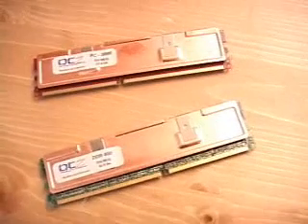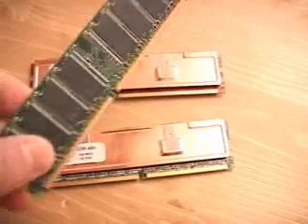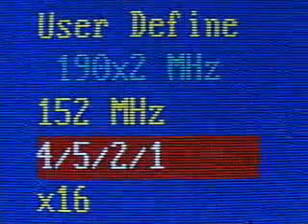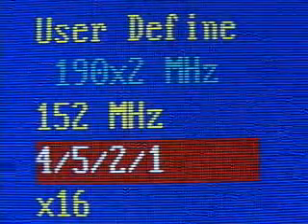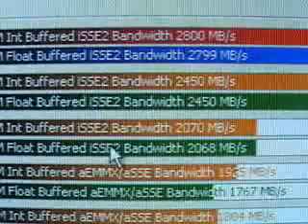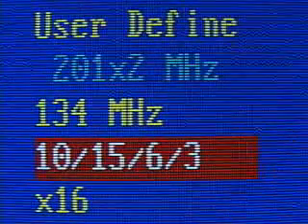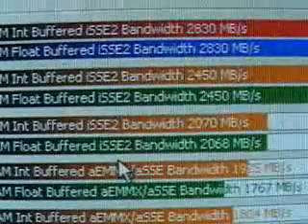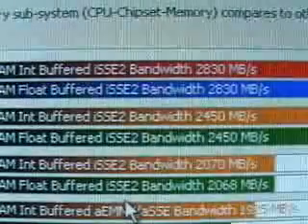#148 - OCZ DDR PC3200 (DDR400) and PC3000 Memory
OCZ DDR PC3200 (DDR400) and PC3000 Memory